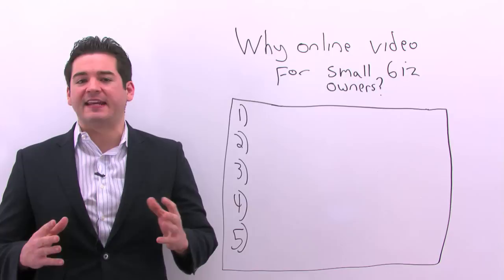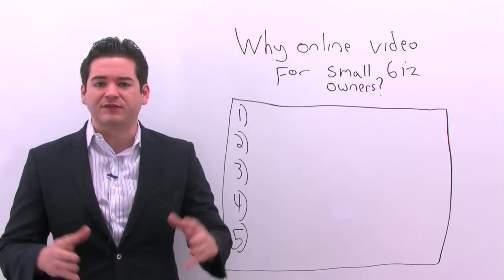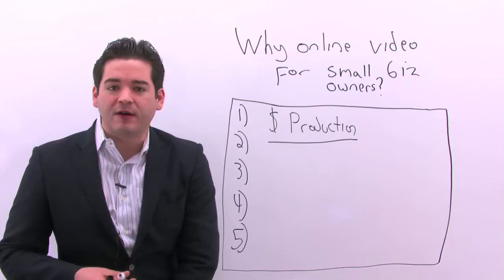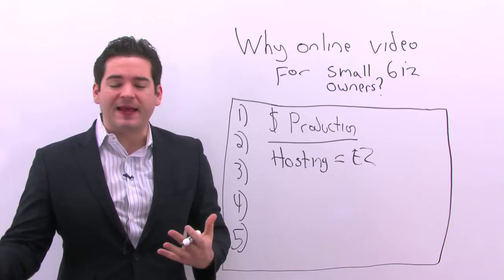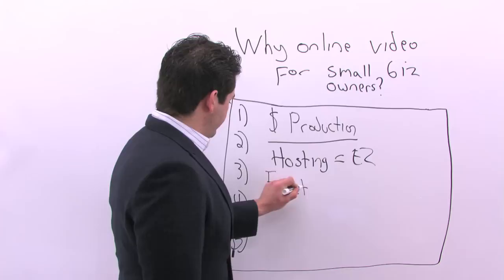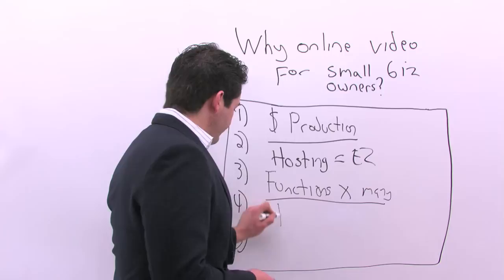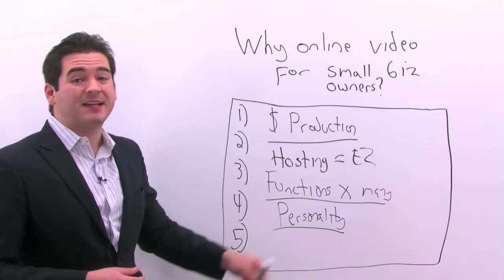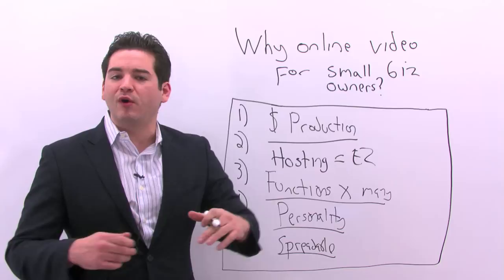Why Online Video Is Key For Small Business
on why online video is key for small business owners & entrepreneurs with David Siteman Garland